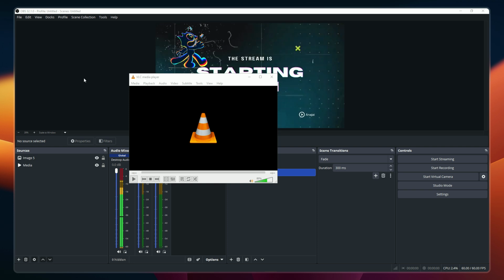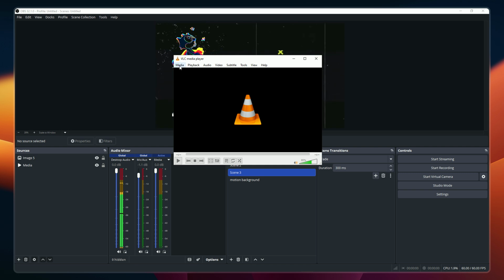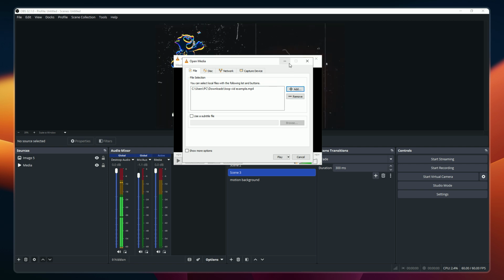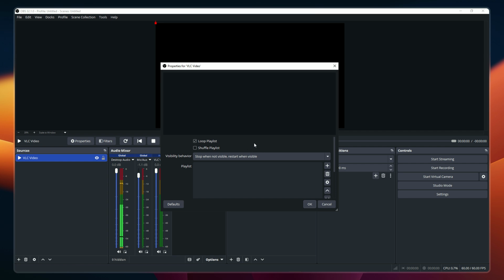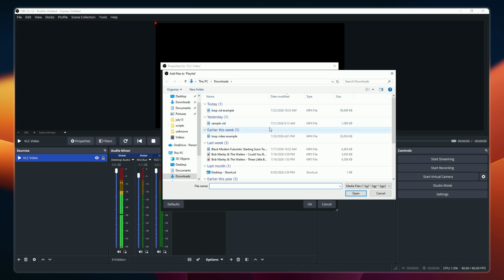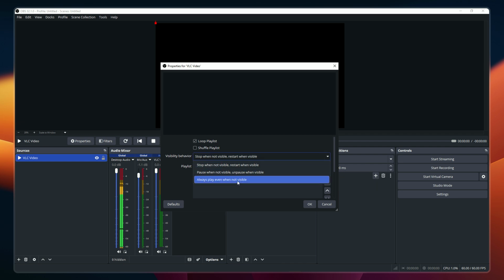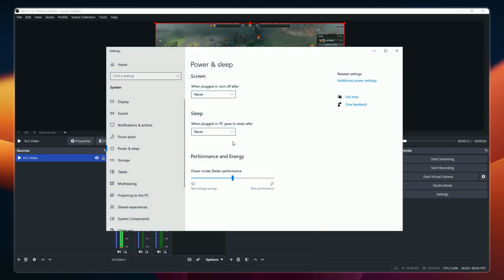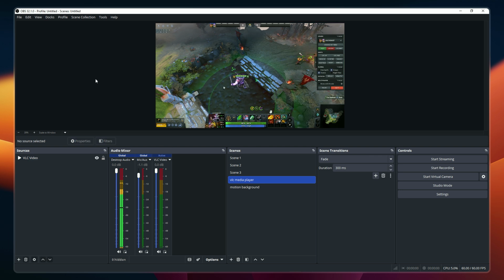How To Run 24/7 Livestreams And Loop Videos With VLC Plugin In OBS Studio | Tutorial 2026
By the end of this video, you’ll know run 24/7 livestreams OBS Studio, loop videos using VLC plugin OBS, set up continuous stream OBS Studio, VLC media player plugin for OBS, OBS Studio tutorial 24/7 stream, how to loop video content OBS, enable VLC plugin OBS Studio, stream videos continuously OBS Studio, VLC source for OBS livestreams, create 24/7 looping video stream, OBS Studio automation with VLC, configure VLC plugin for OBS loops